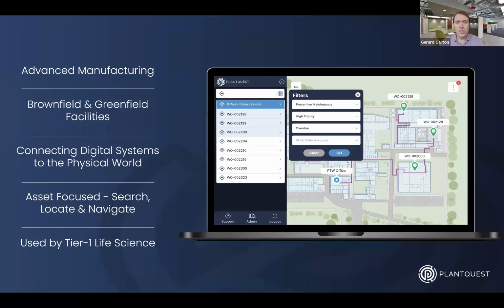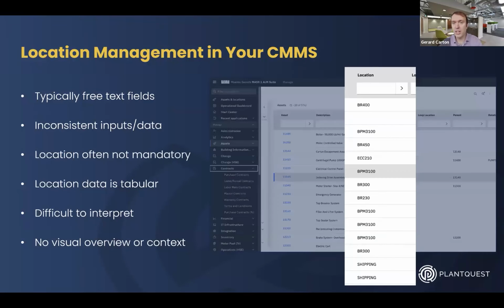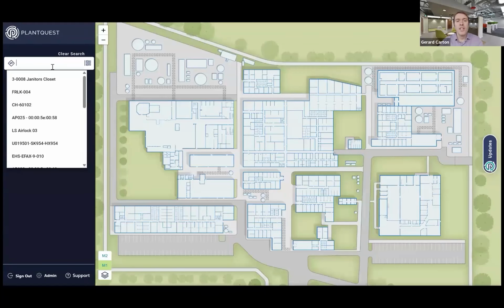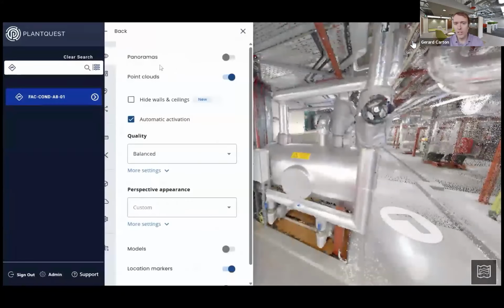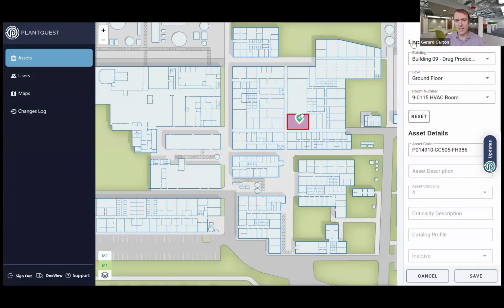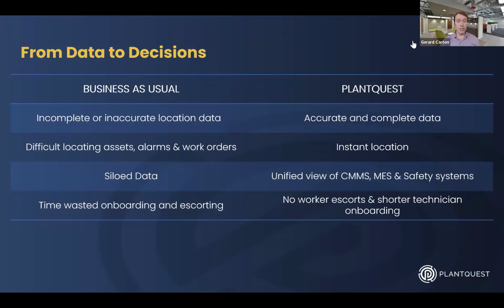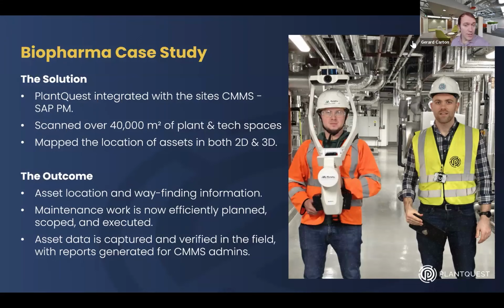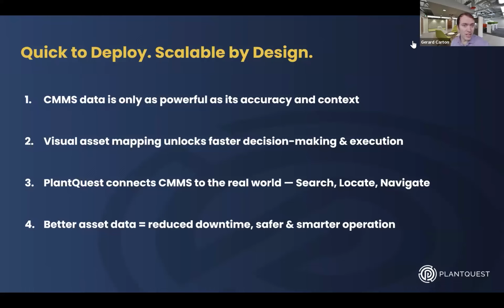Bring Clarity to CMMS Through Asset Mapping PlantQuest Weinar